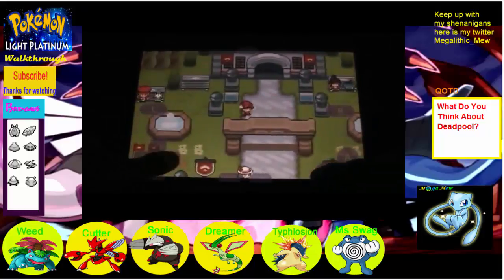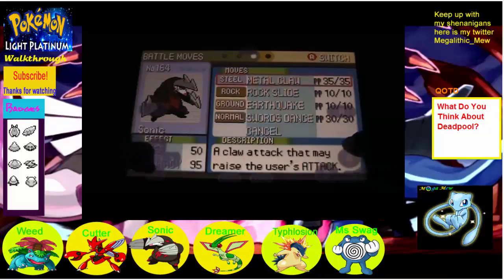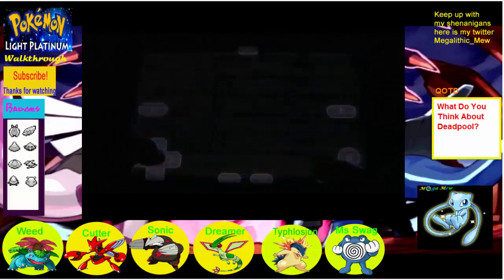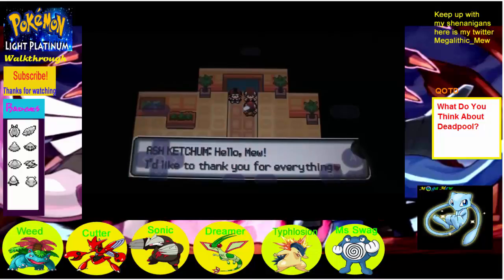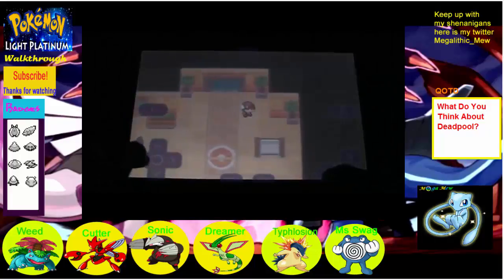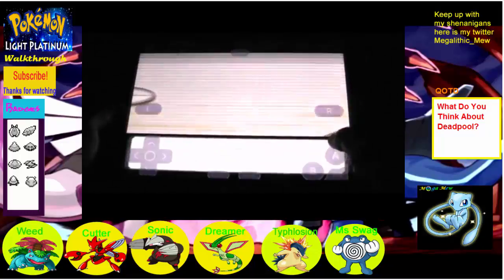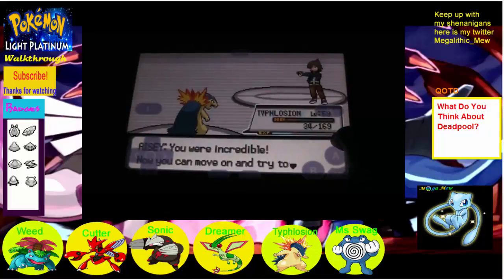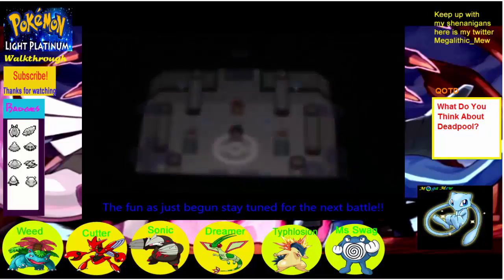Pokémon Light Platinum W Mega Mew To Easy! Elite 4 Aisey Episode 52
redo: We are back to light platinum
Today the elite 4 challenge begins!!

This video is owned by Mega Mew,